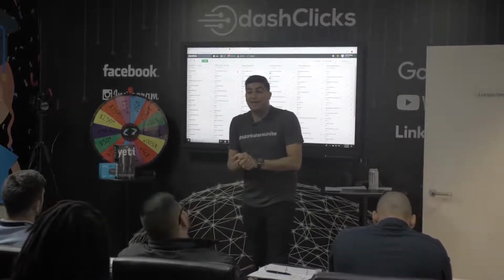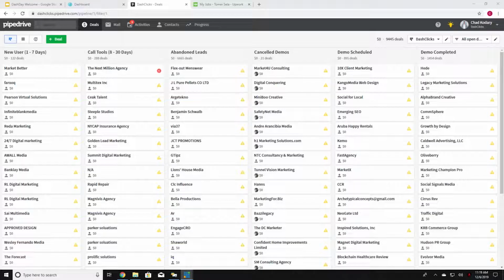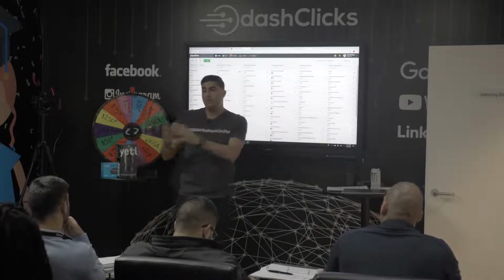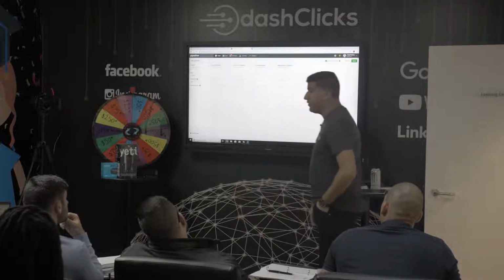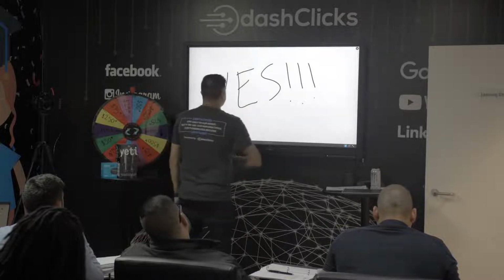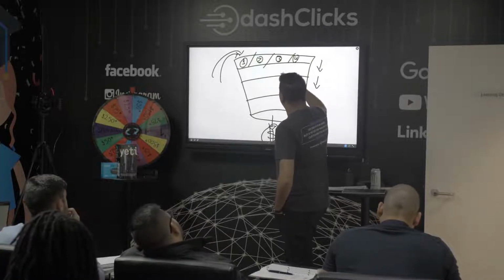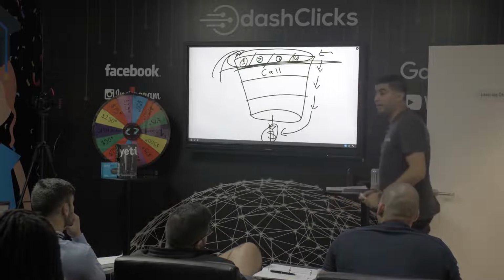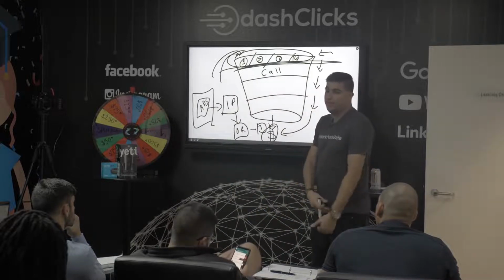Simple CRM Setup - DashDay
We'll show you how to setup your CRM system like a pro, so nothing slips through the cracks. We'll give you the exact CRM setup strategy we use to manage over 15 sales reps at once, flawlessly. From inbound leads, to follow-ups, this process is crucial to have a successful sales pipeline.